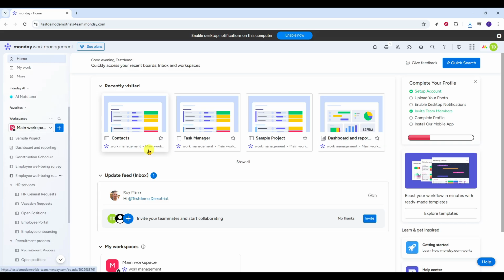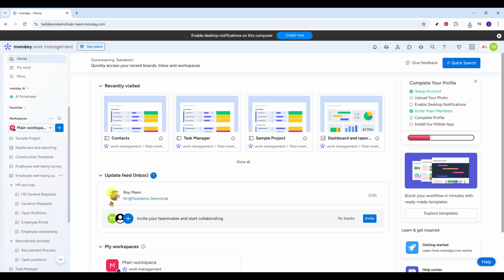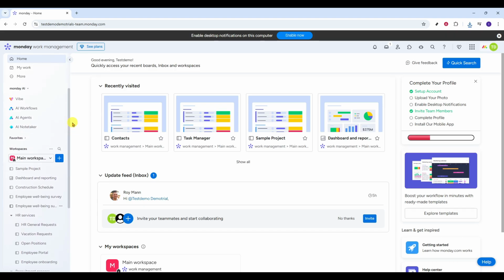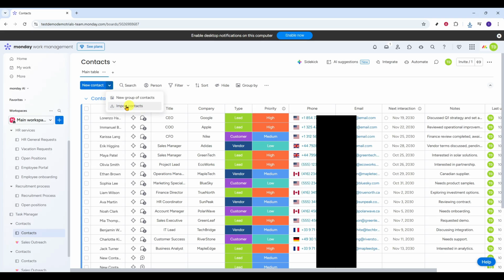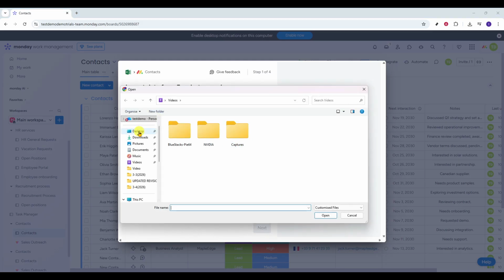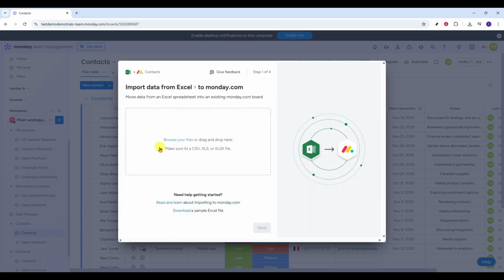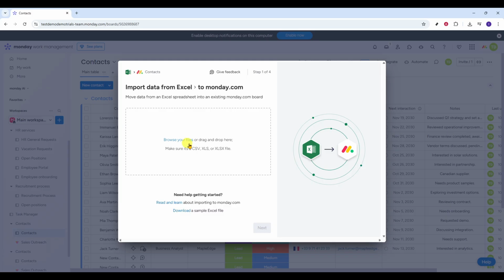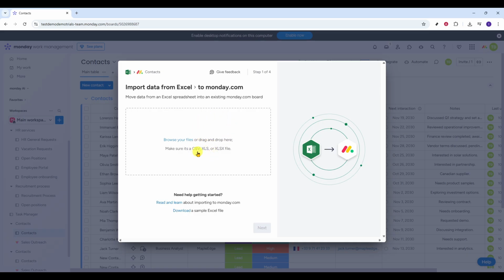How To Import Contacts In Monday.com (2026) (Best Method)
Learn how to import contacts in monday.com quickly and easily with this beginner-friendly guide.

This tutorial is perfect for anyone new to monday.com who wants to streamline contact management, import data smoothly, and keep their workspace organized. Make managing contacts simple and effective with monday.com!